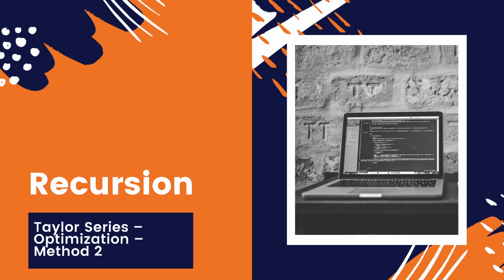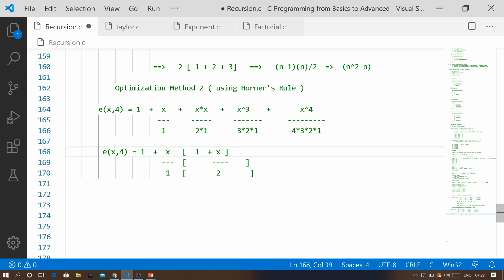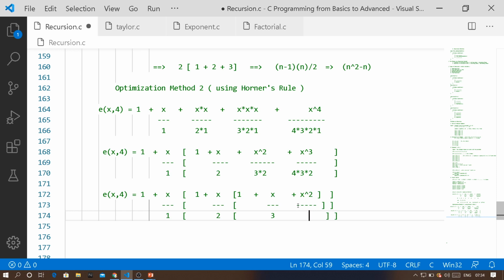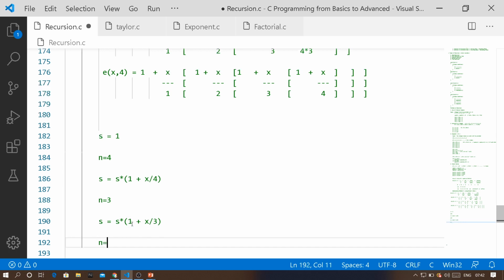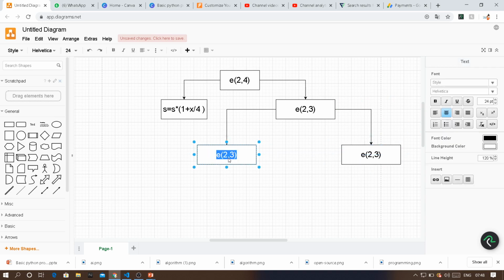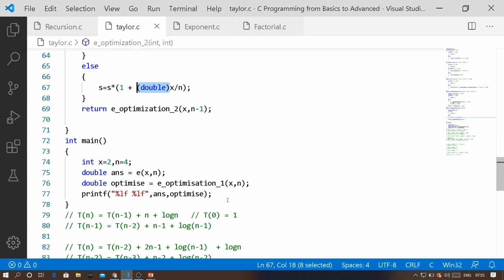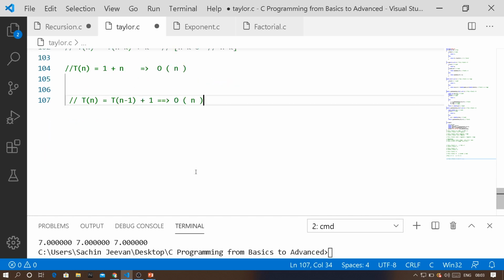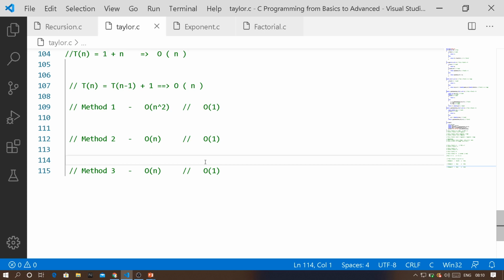C - Advanced - Part 17 - Recursion - Taylor Series ( Optimization Method 2 )